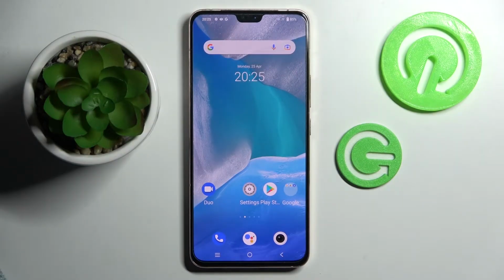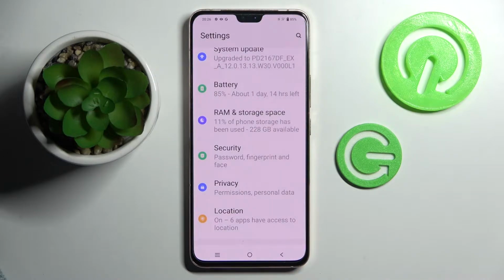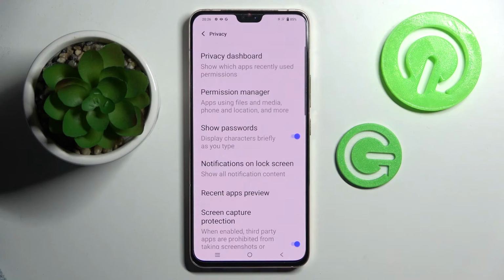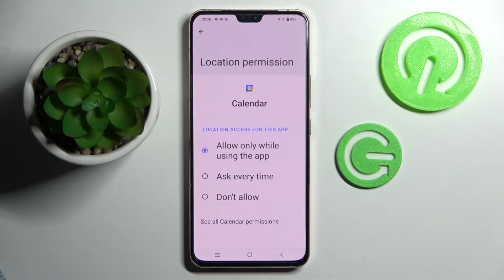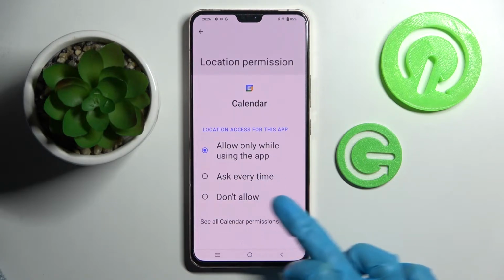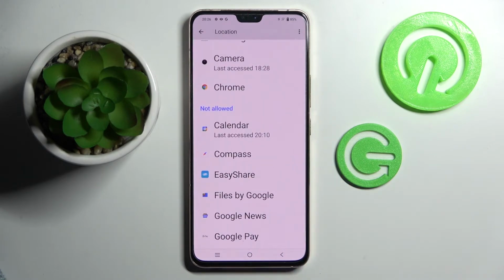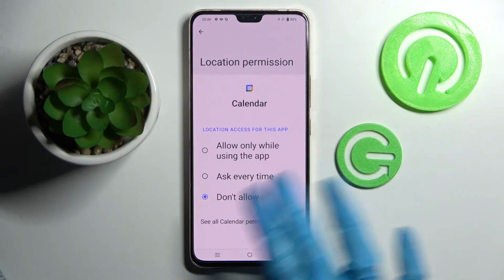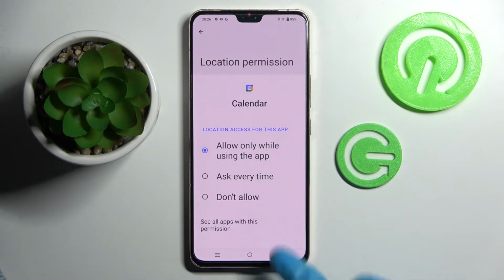How to Change App Permissions in Vivo V23 - Set up App Permissions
Find out more about app permissions set up in Vivo V23:
Hi. Learn how to manage app permissions in Vivo V23 by watching the video. We'll show you where the application settings are and how to change them. Verify which apps have access to your private data and set them appropriately. If you want to know more about your Vivo V23 5G, visit our YouTube channel.

How to set app permissions in Vivo V23 5G? How to easily manage app permissions in Vivo V23? How to access App Permissions Menu in Vivo V23?